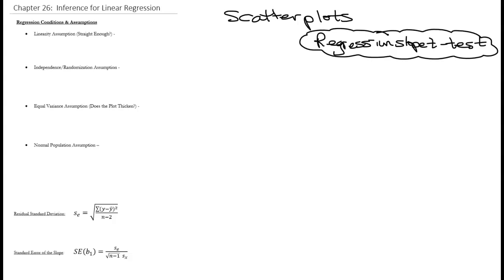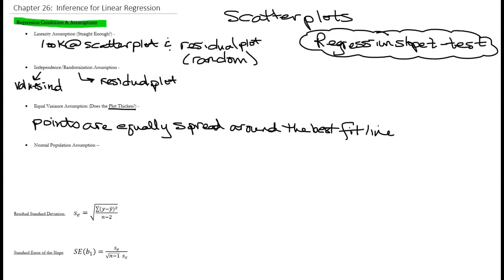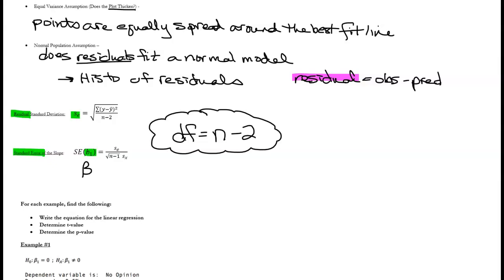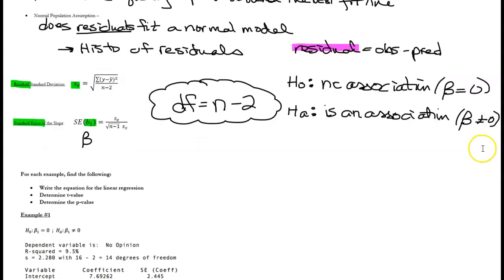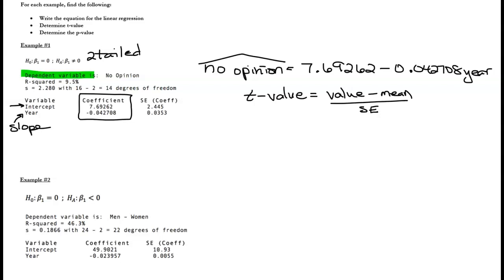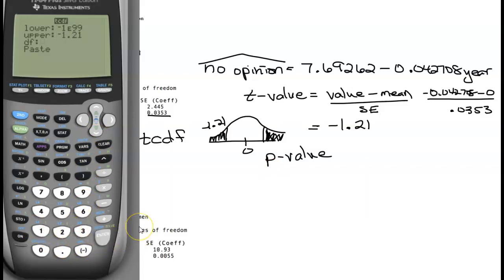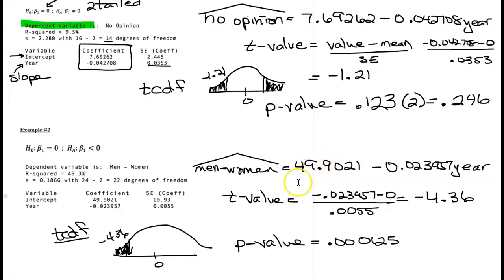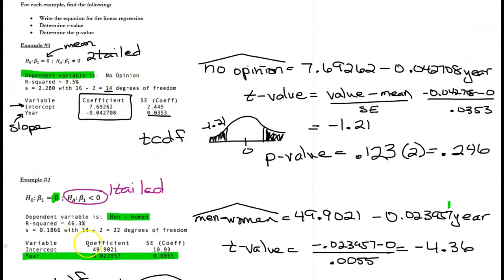Chapter 26: Inference for Linear Regression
AP Statistics - Stats modeling the world.  Intro to Inference with Linear regressions.  How to check conditions and read a computer printout.